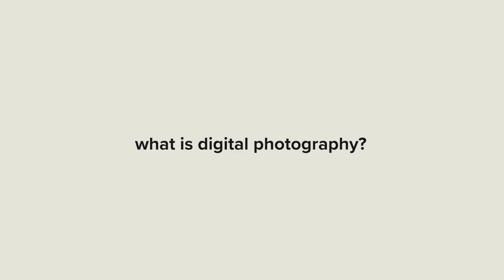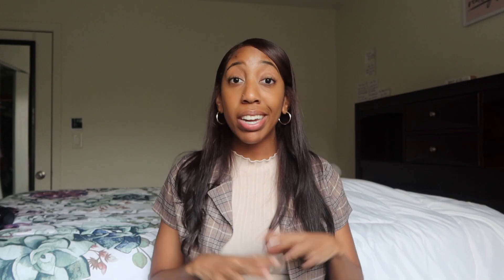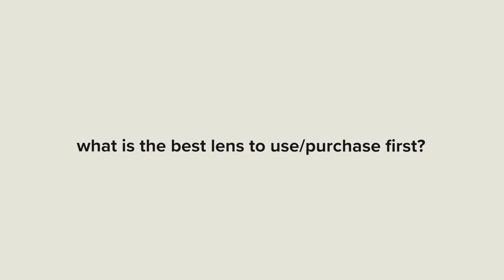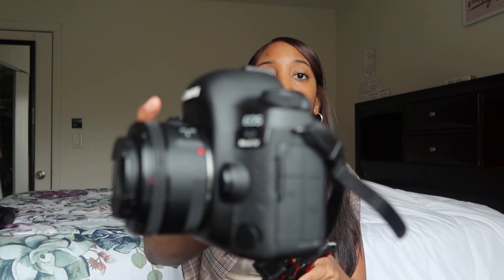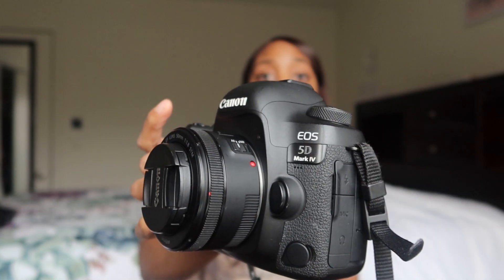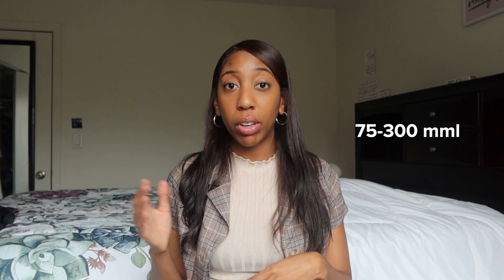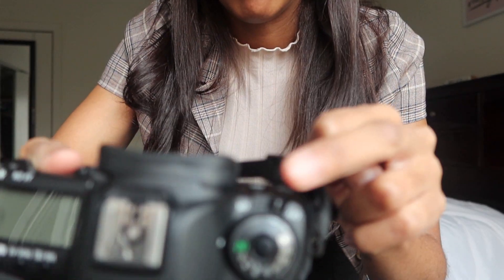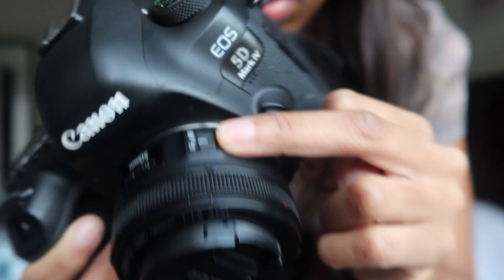Digital Photography 101: A Beginners Guide To Photography 📸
In this video we get into the basics of Digital Photography 📸. This is beginner friendly advice that I have compiled from 7 years of being a photographer (and the many questions that I've received over the years)! And I want to help those that are starting out on their photography journey!  Also, this video is CANON USER Friendly, because I am primarily a canon camera user.

Canon EOS Rebel T4i
Canon EF 50mm f/1.8 STM Lens
Canon EF 75-300mm f/4-5.6 III Telephoto Zoom Lens

xoxo
AM